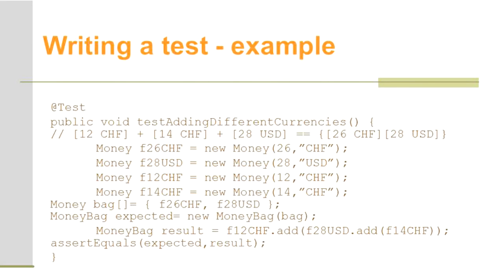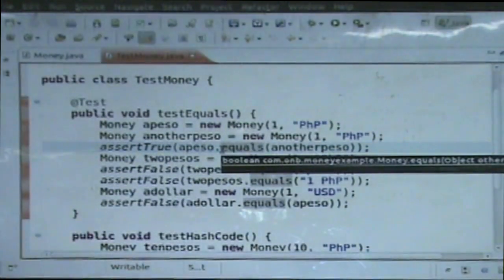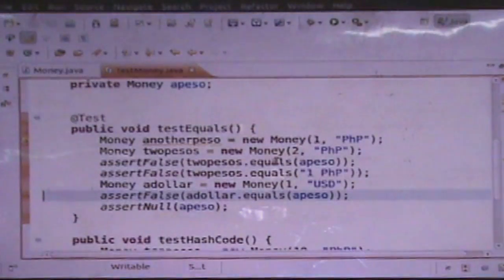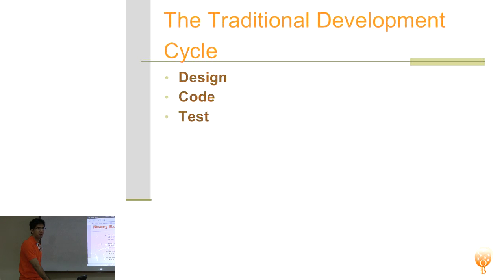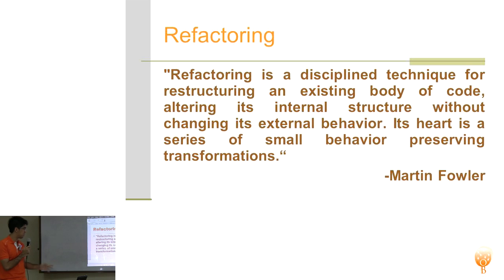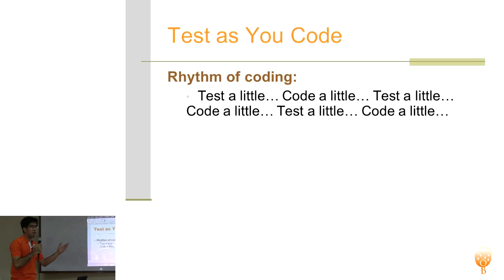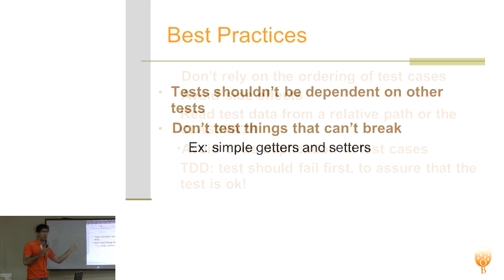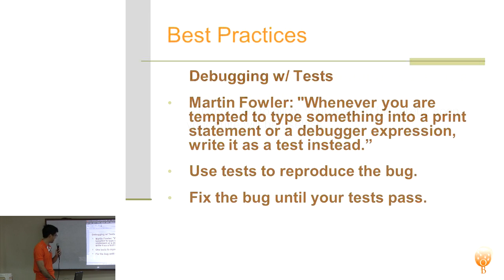Unit Testing and Test Driven Development by Jose Araneta v2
University of Makati teachers learn from Stanford Alum and O&B Software Engineer Jose Araneta. Jose conducted a training seminar on Test-Driven Design (TDD) last July 13, 2012.